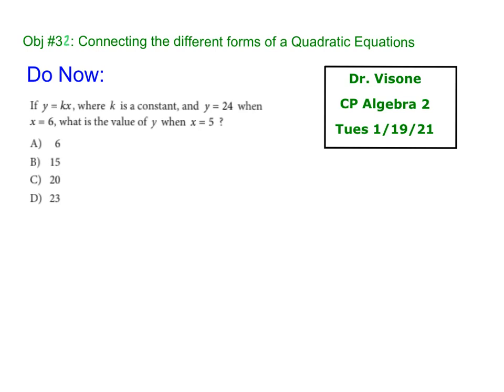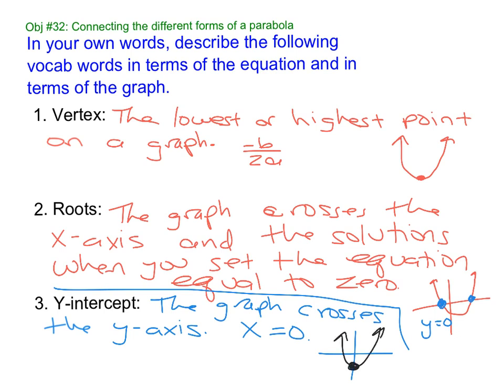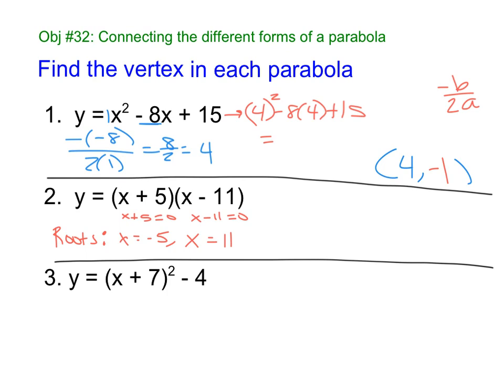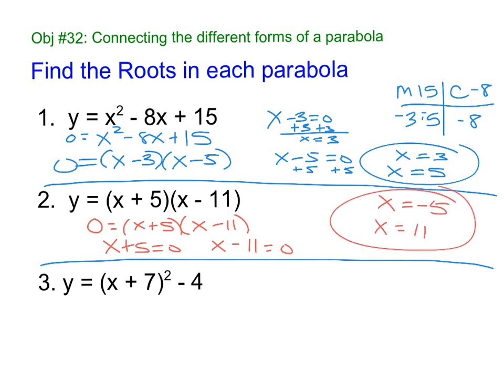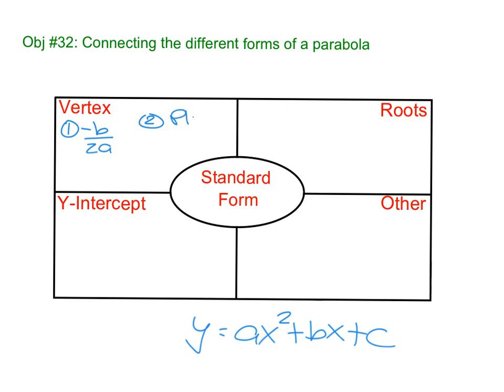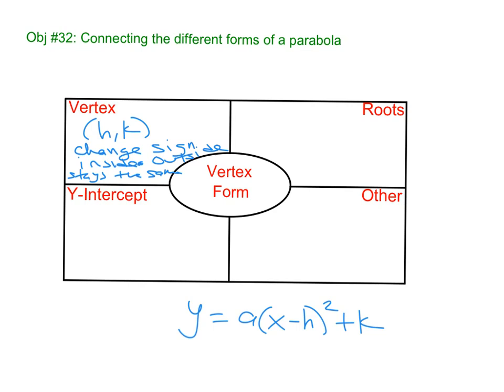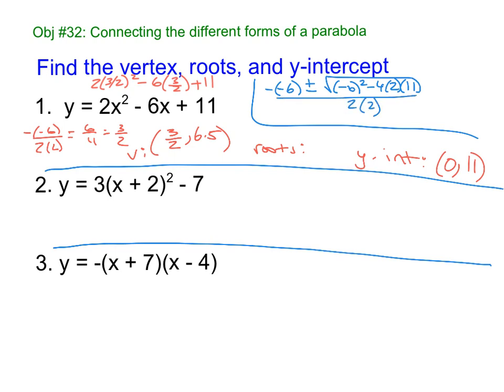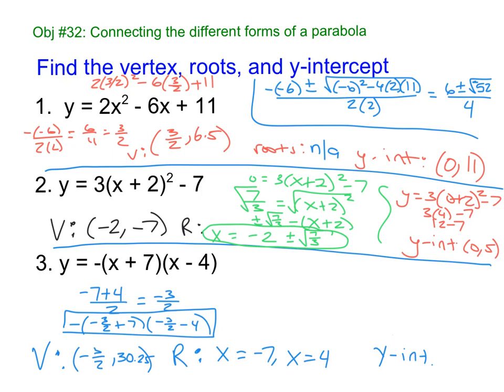32. Connecting different forms of a parabola